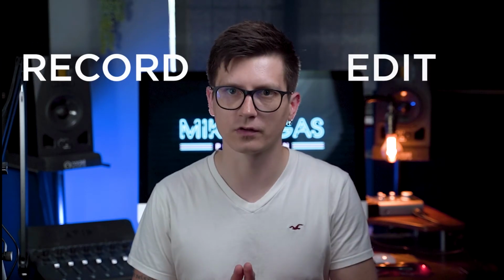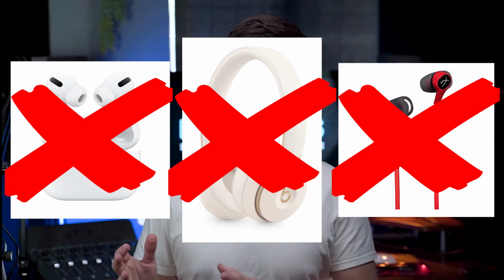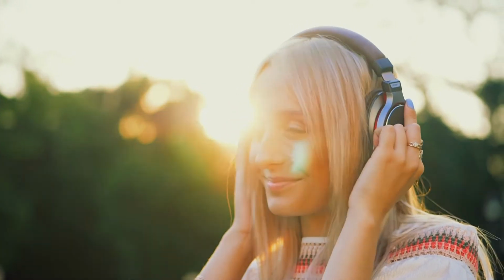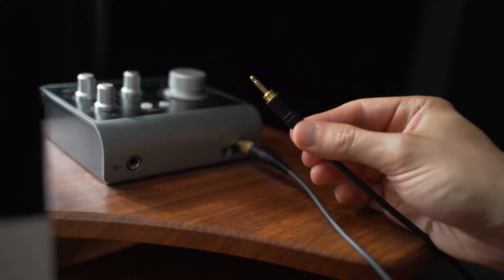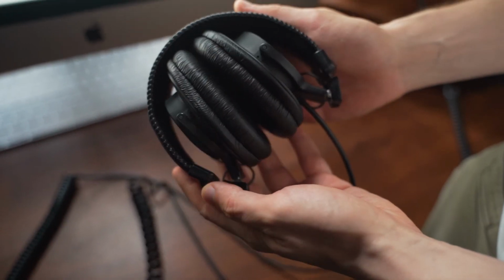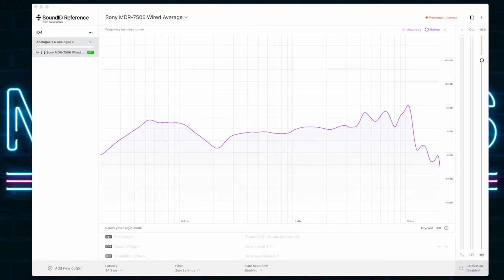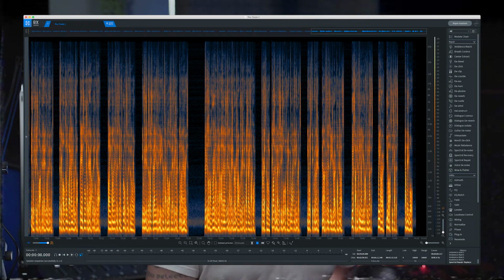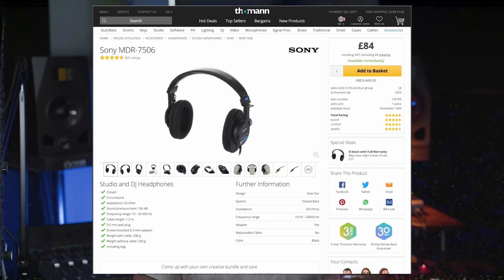The BEST Headphones For Podcast Editing?? Sony MDR 7506 Review!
Everyone has a preference and in this video, I want to talk about my favourite podcast editing headphones - Sony MDR 7506

00:00 Intro
00:50 Consumer headphones
02:00 Price
03:00 Sony MDR 7506
03:30 Visuals
04:15 The role
05:30 Freq response
06:30 Editing
07:45 Price

My podcast production studio kit